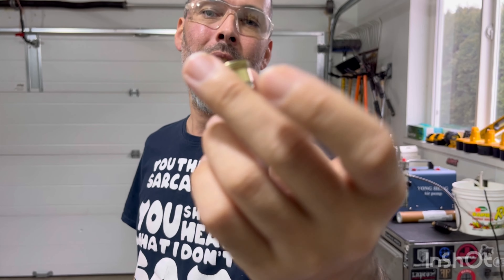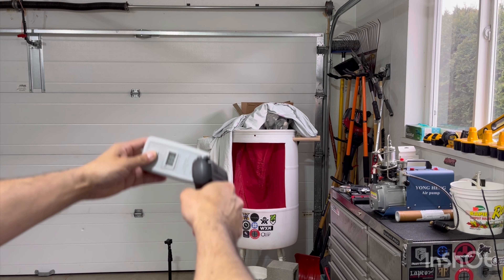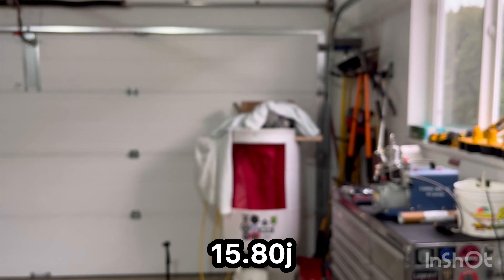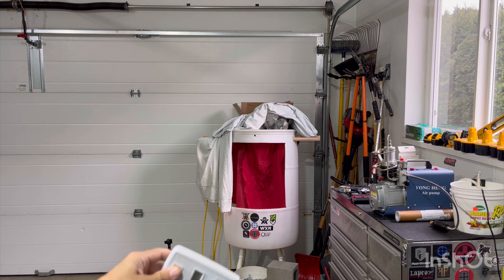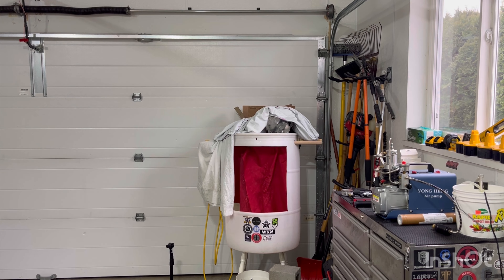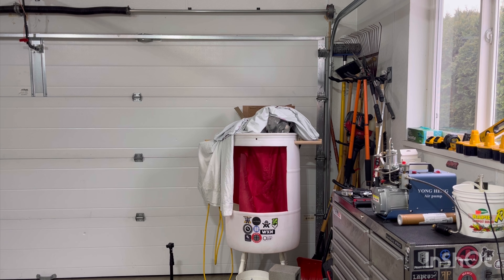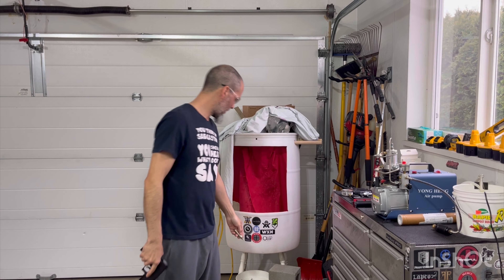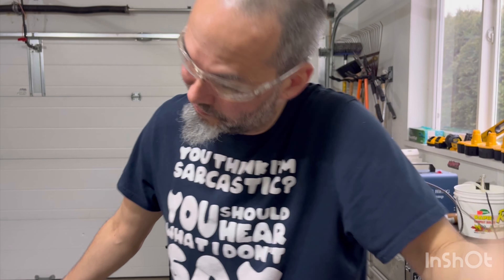LL4D Salt Supply S2 - Drilled 1.6mm (1/16”) co2 restrictor